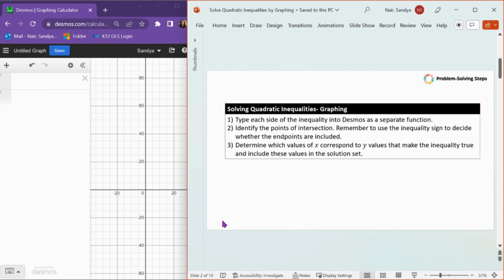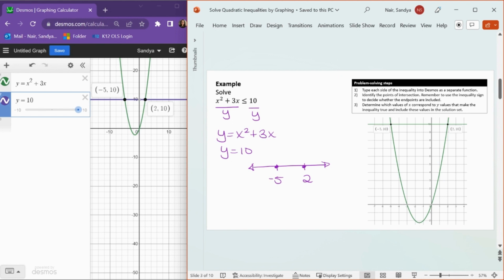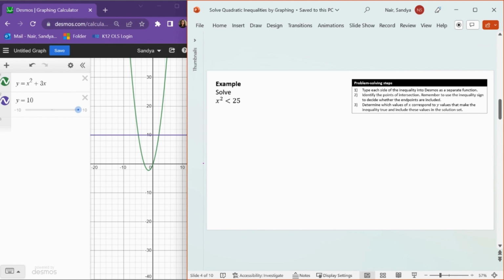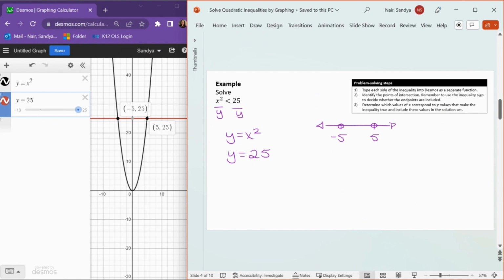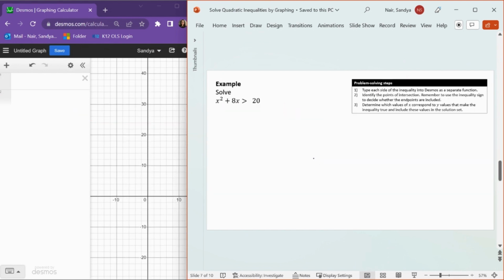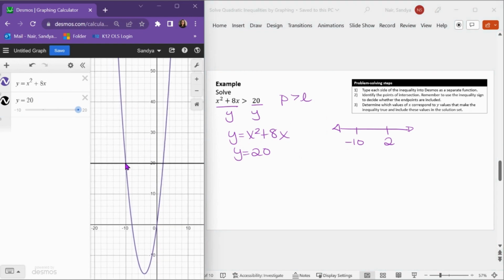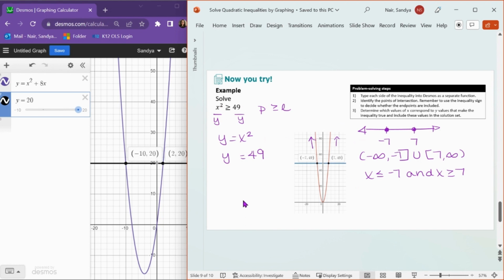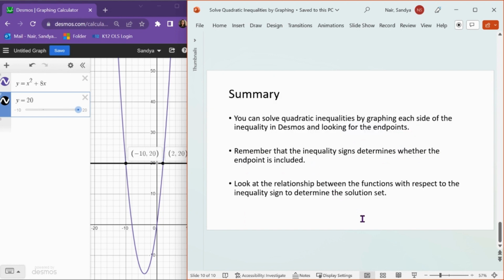2.13 Honors Solve Quadratic Inequalities by Graphing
In this video, we will discuss how to solve quadratic inequalities by graphing in Desmos.

0:00 Introduction
0:24 Example 1
2:06 Example 2
3:11 Now You Try!
3:41 Example 3
5:03 Now You Try!